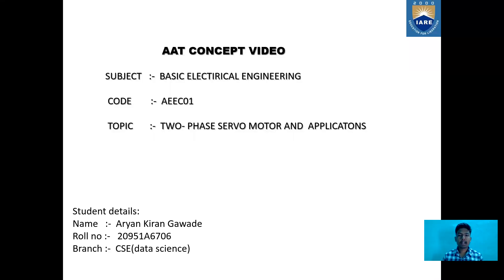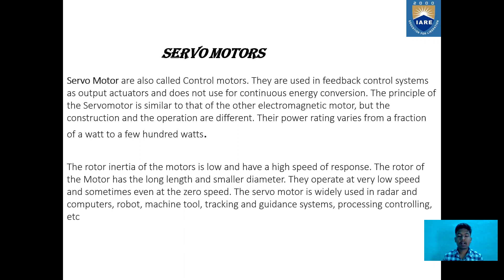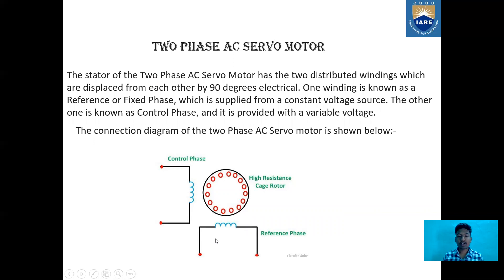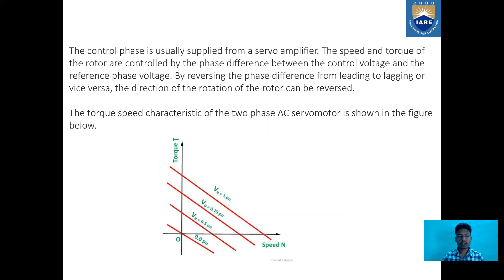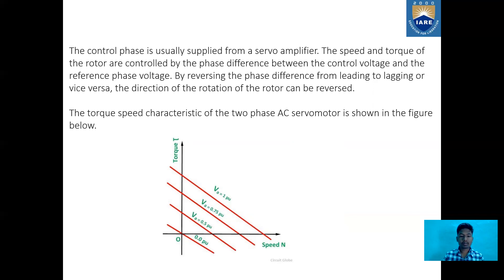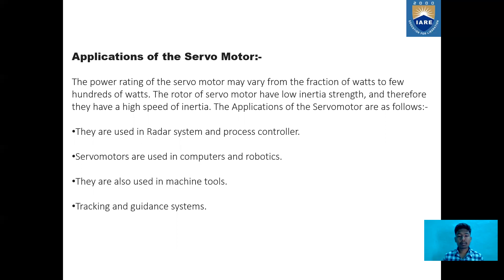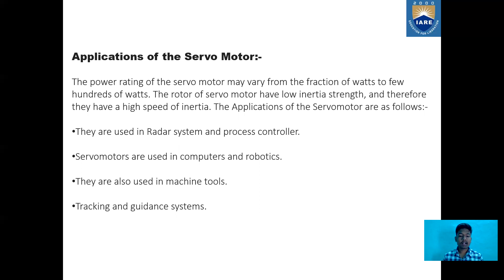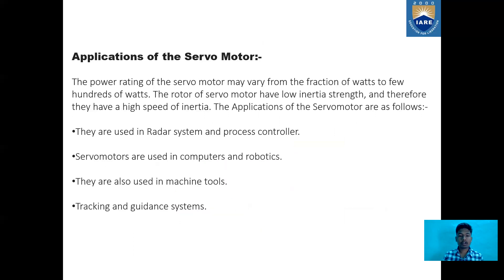TWO phase servo motor and it's applications concept video.